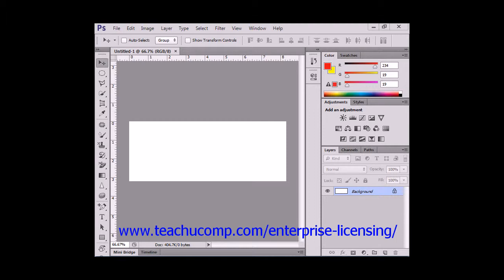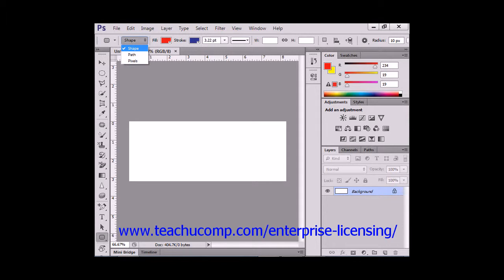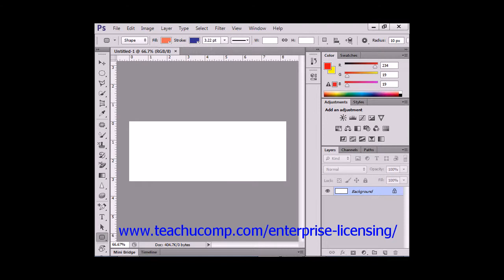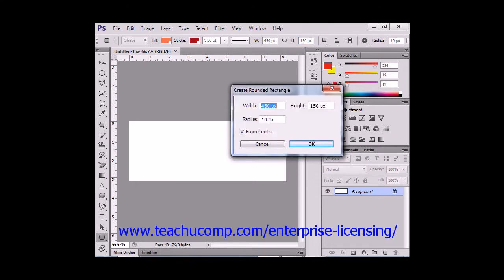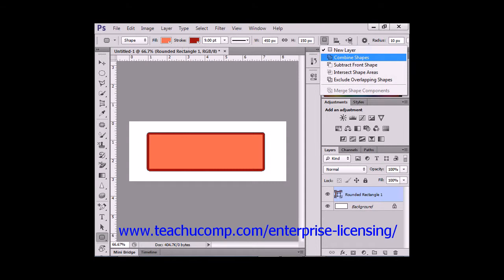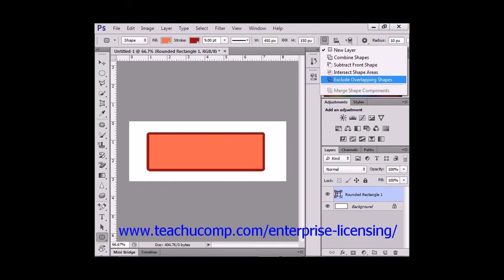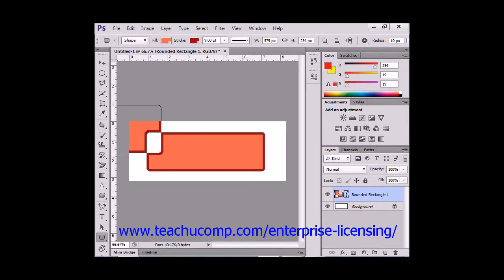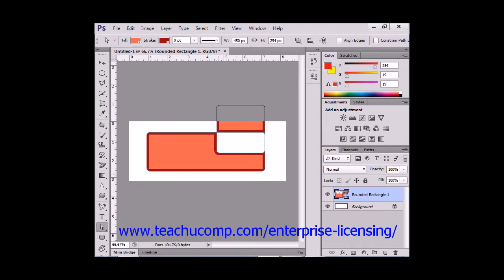Photoshop CS6 Tutorial Shape Layers and Shape Options (CS6 & Later) Adobe Training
FREE Course! Learn about shape layers and shape options in Adobe Photoshop A clip from Mastering Photoshop Made Easy v. CS6. - the most comprehensive Photoshop tutorial available. Visit us today!